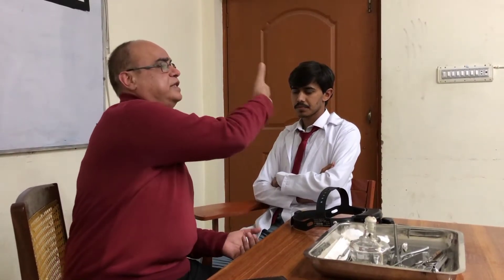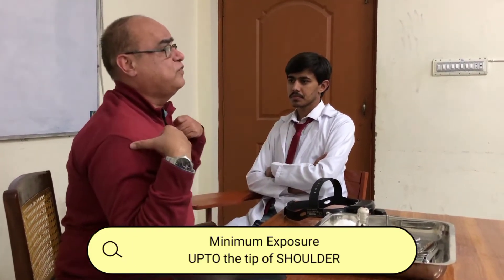ENT Clinical Methods, Examination of nose, Part 1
Demonstration of nasal, nasopharyngeal examination for MBBS students and post graduate students